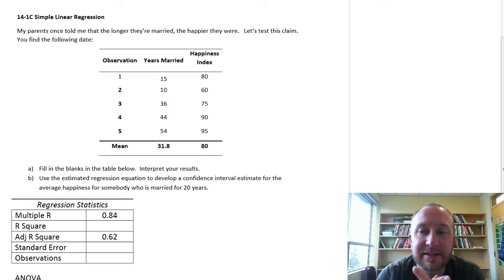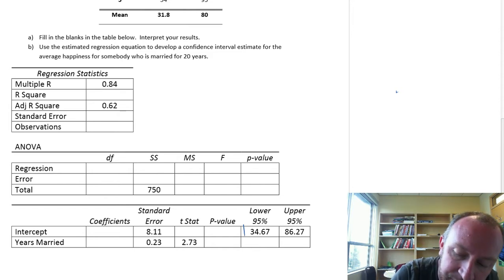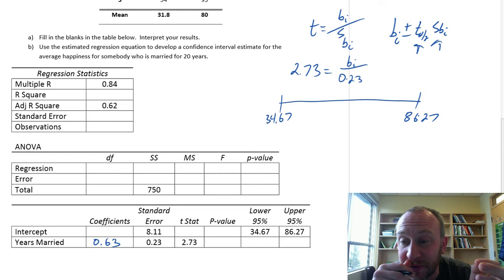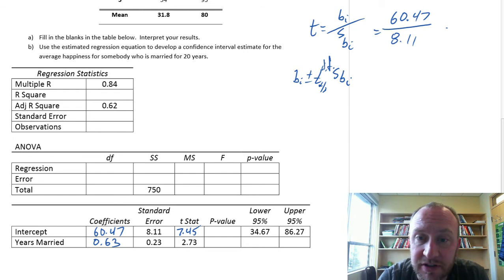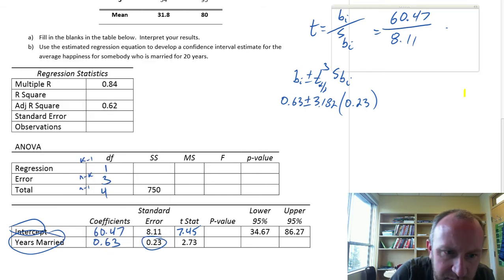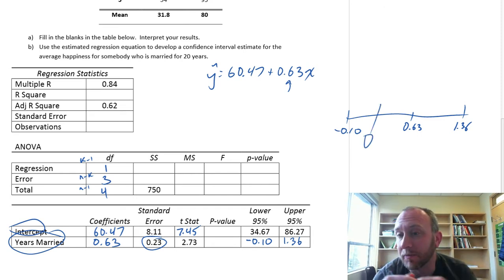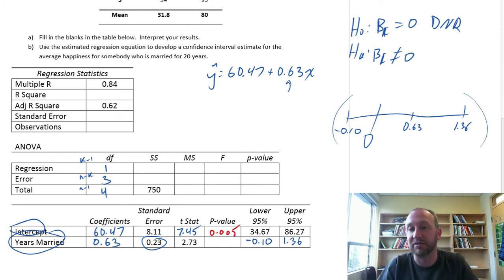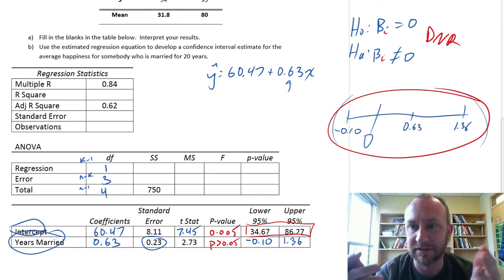Statistics Module 14 - Simple Linear Regression - Problem 14-1Ca